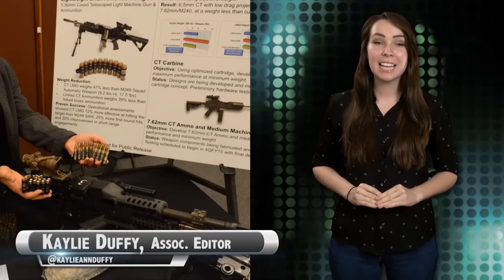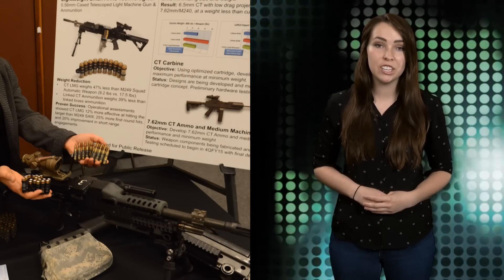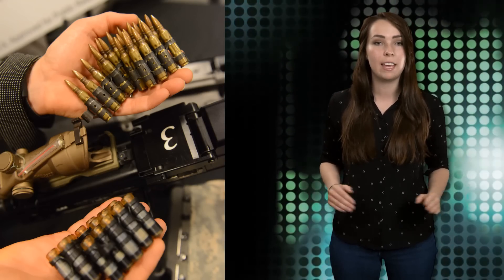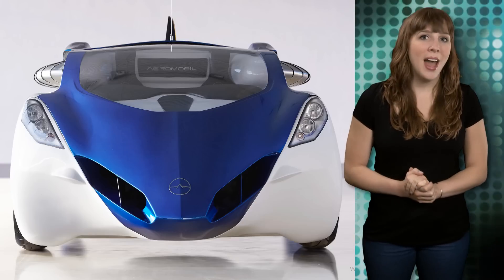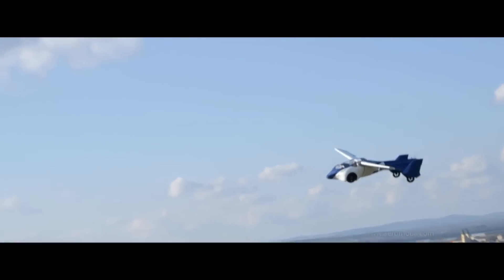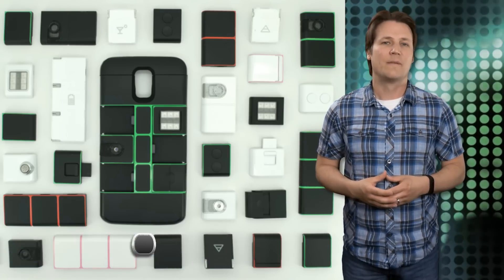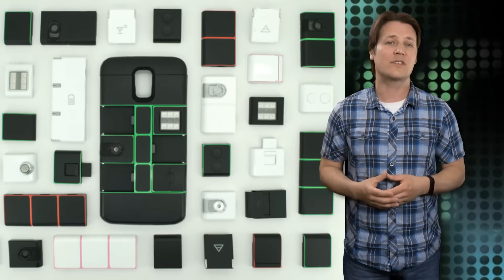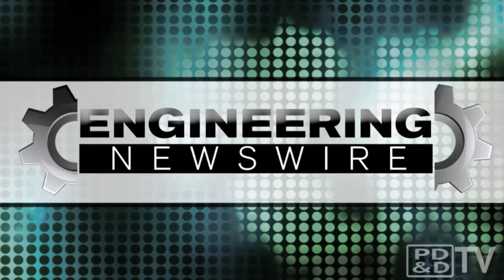Engineering Newswire 139: Flying Car Crash Lands in Test Flight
Today on Engineering Newswire, we’re upgrading our phones with a new smartphone case, testing the limits of a flying car, and shedding weight from the army’s machine gun.

Flying Car Crash Lands in Test Flight

Last week, Friday, AeroMobil took to the roads and to the skies with its flying car prototype, AeroMobil 3.0. However, during the test flight, the inventor and test pilot, Stefan Klein, had to activate the ballistic parachute system after encountering what is being described as an “unexpected situation.” Thankfully Klein was able to make a safe landing after deploying the parachute system at an altitude of approximately 900 feet.

In a press release the company explains that, In the process of developing new vehicles, especially in the prototype phase, the possibility and likelihood of an unexpected situation is a natural part of the testing program. They describe the testing as a learning period during which they will be able to detect and refine the design, adding that it is necessary to test the prototype in every way possible to establish its limits and to improve on them.

A Smart Smartphone Case

Ever think what a waste it is to upgrade your entire phone just so you can get a better camera and a maybe a few other bells and whistles? You're not the only one - Building on the idea behind Google's Project Ara, nexpaq envisions a smartphone case made of interchangeable components so that users can add new functionality to their mobile device without purchasing a whole new phone.

nexpaq hits the market with a total of 12 available components, which include a laser, additional battery power, an amplified speaker and even a breathalyzer, among others. The modules in the case sync with an app, and nexPaq says that all modules are interchangeable between Android and iOS. Should a user happen to switch phones, like say from an iPhone to a Samsung S6, nexpaq says that all you’ll have to do is invest in a new case and all your purchased modules are still compatible.

Army Machine Gun Sheds the Pounds

U.S. Army engineers redesigned and lightened the M249 machine gun, taking it down from 17.5 to 9.2 pounds. The M249, formerly known as the Squad Automatic Weapon has even taken a different name – the Cased Telescoped Light Machine Gun, or CT LMG.

According to Kori Phillips, a project engineer with the Joint Service Small Arms Program, no new exotic metals were used to lighten the weapon. Instead, components were just machined down in size.

Engineers also rearranged parts of the gun, the most extreme change being the detachment of the firing chamber from the barrel. The new, external firing chamber keeps the gun cooler and reduces the likelihood of rounds cooking off in the chamber.